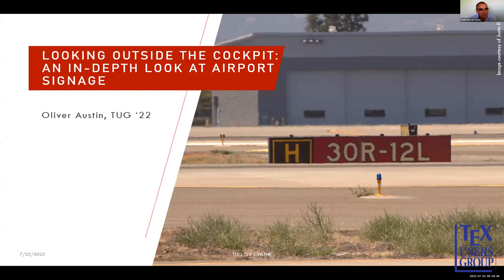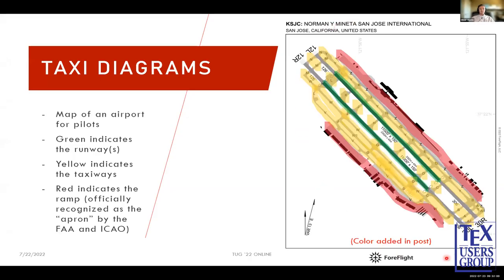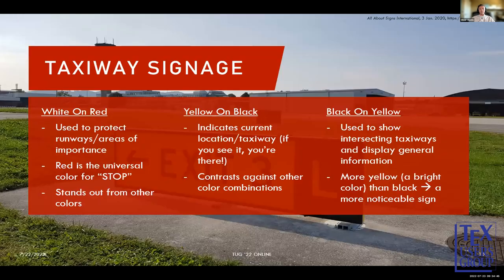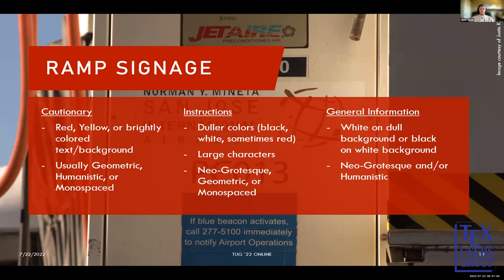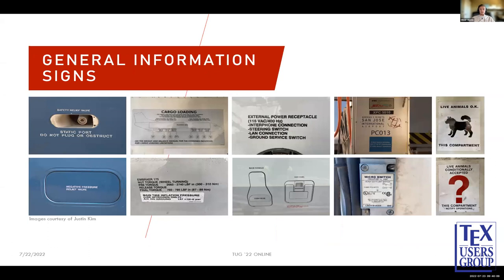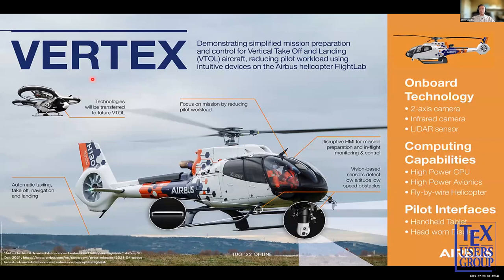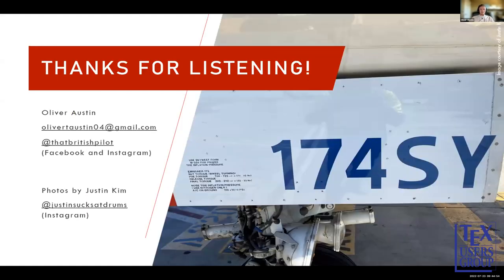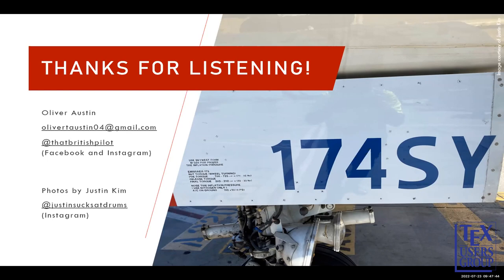TUG 2022 — Oliver Austin — Looking outside the cockpit: An in-depth look at airport signage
If you take a quick glance at an airport and its signage, you’ll see many different situations where text is used to enhance and streamline processes for both pilot and ground crew alike. Thus, this exploration will take a closer look at such variations along the taxiway and apron at major airports, also discussing how the onset of autonomous aircraft can factor into it.